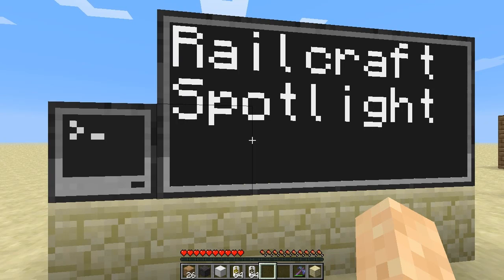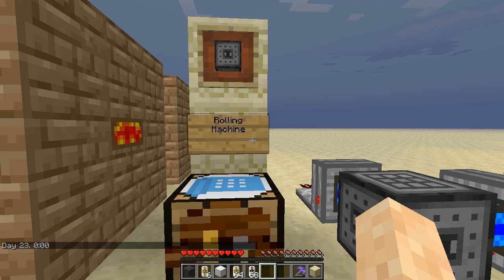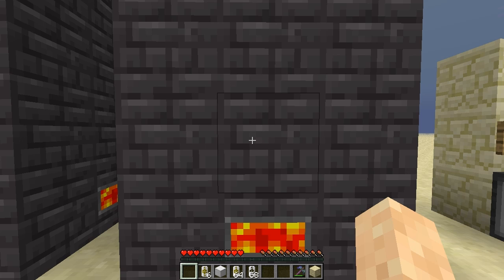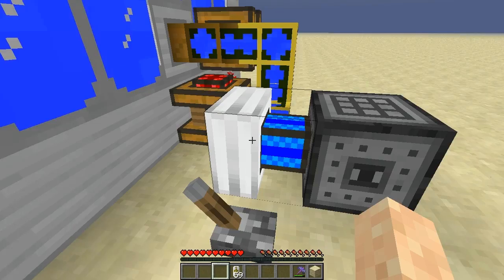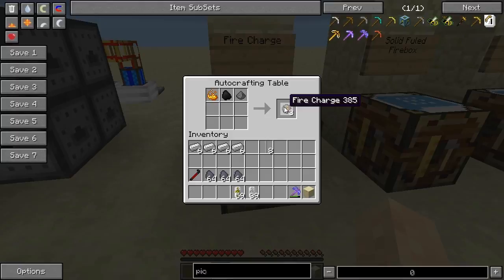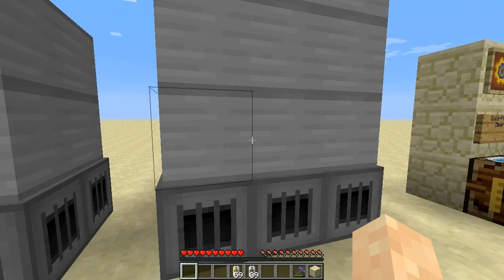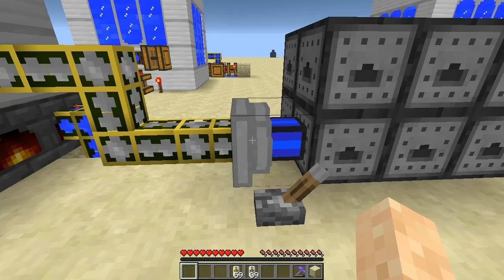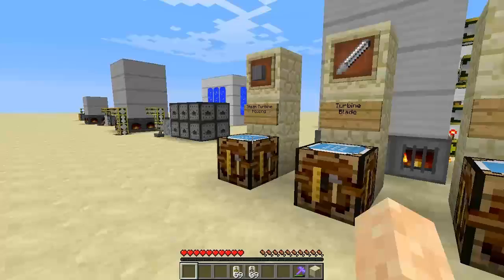Railcraft Spotlight Part 1 - Devices and Steam Power!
This is the first in a new four part series of Mod Spotlights on Railcraft 6.7. This episode covers the various devices that will get you started in your Railcraft career.

Useful Links

Come check me out on Twitter or Twitch. I'll be sending out notifications when I do my streams/recordings.